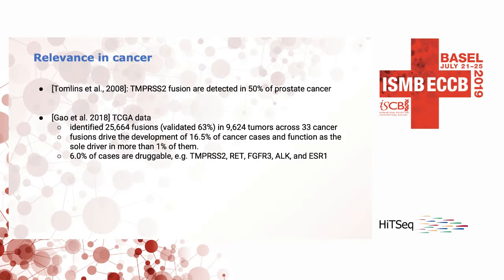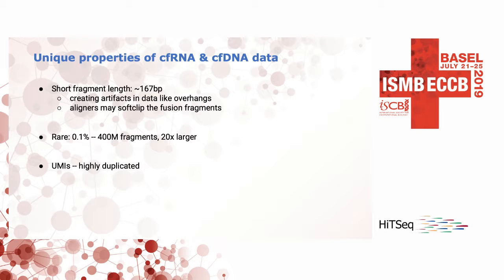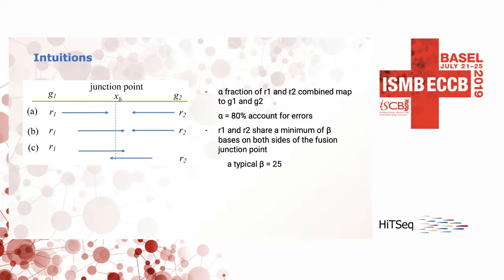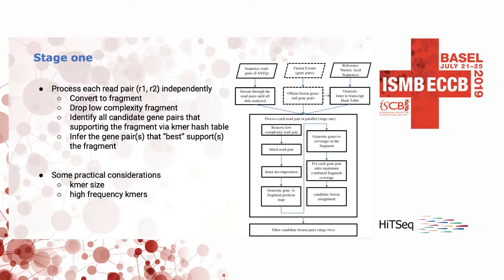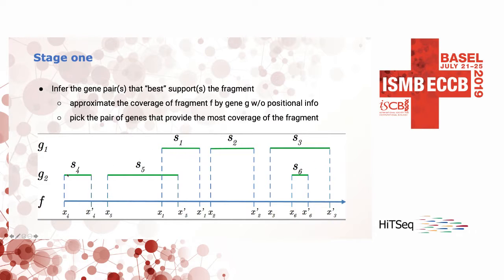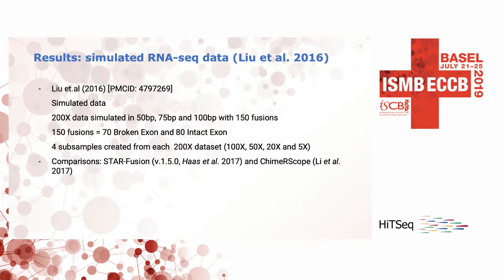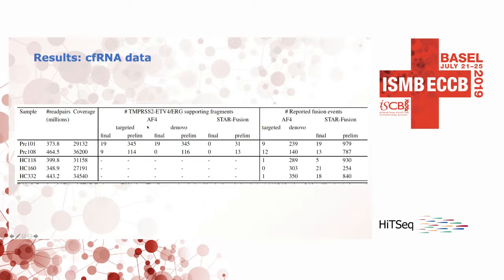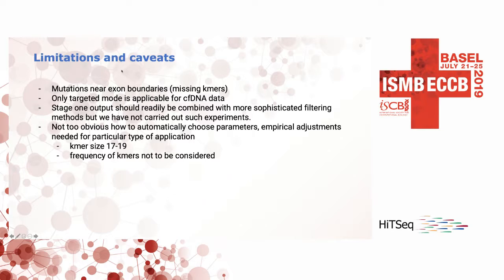Alignment-free Filtering for cfNA Fusion Fragments - Xiao Yang - HiTSeq - ISMB/ECCB 2019